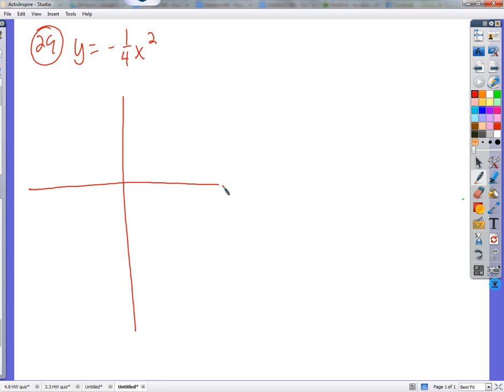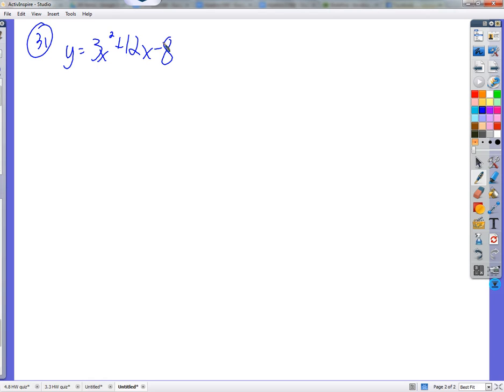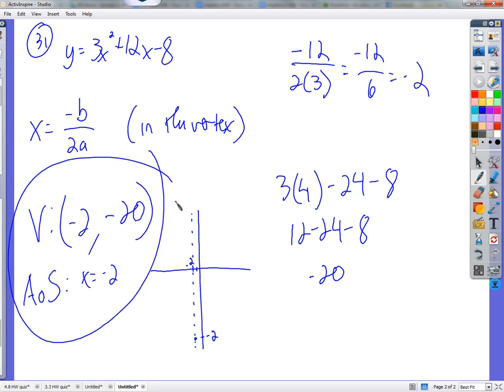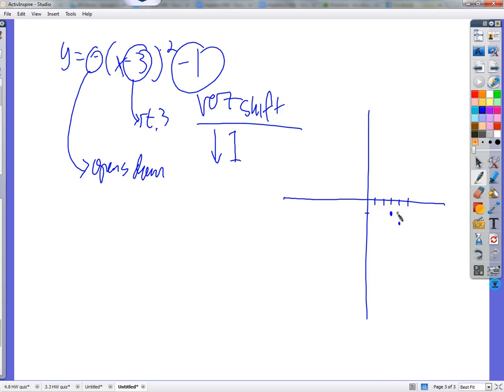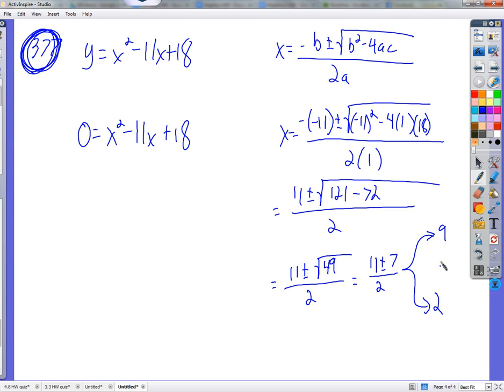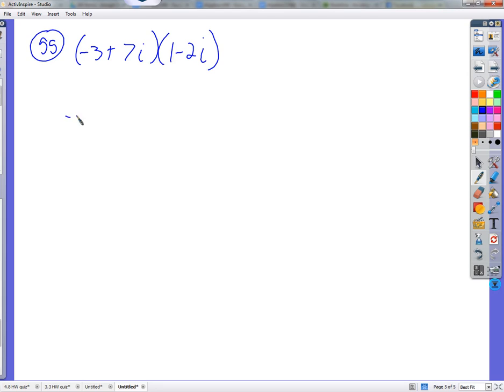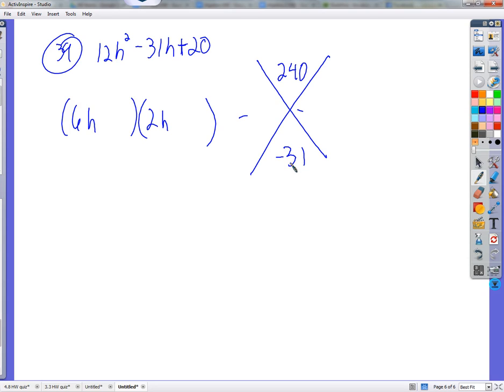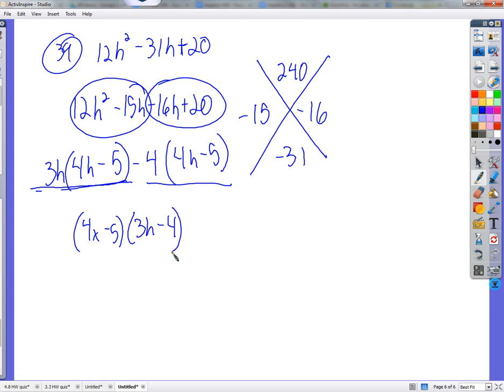Period 3: 11/11/13: Chapter 4 Pre test review